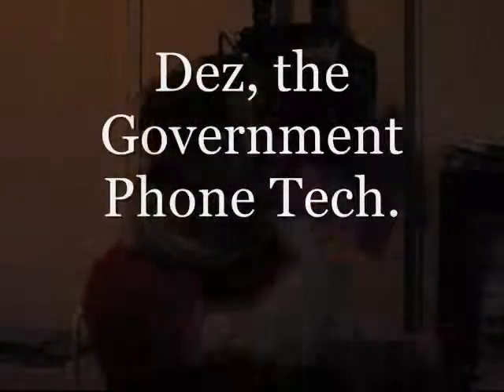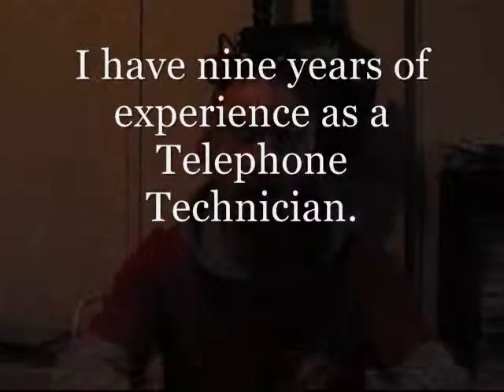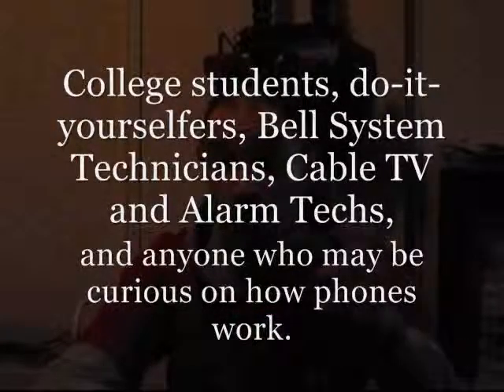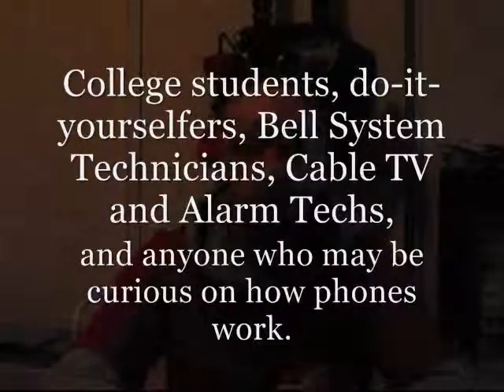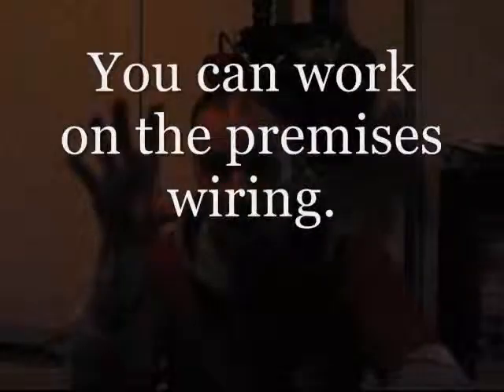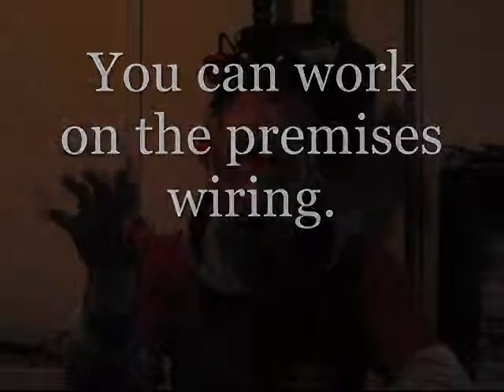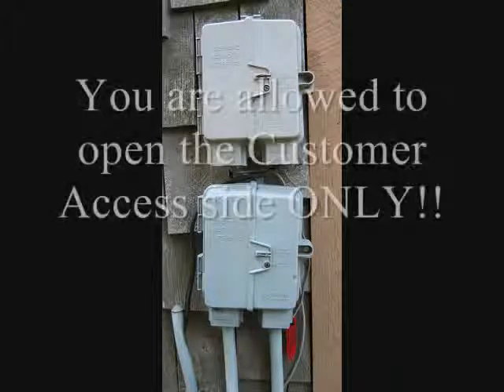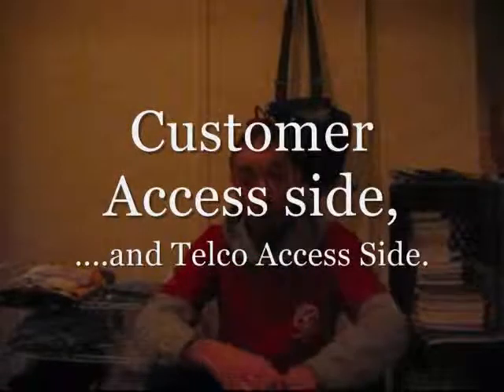Mr. Dialtone, Video 1 - Intro to Phones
Introduction to my online Tutorial Series on how to install, maintain and repair your own telephone wire.